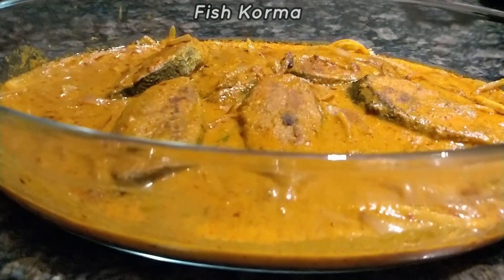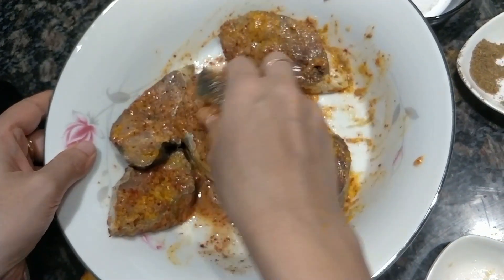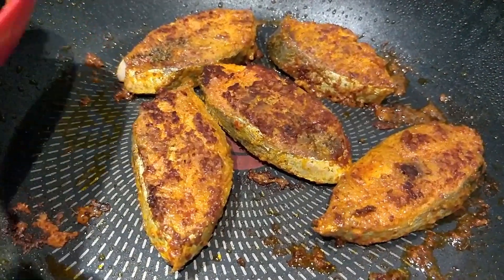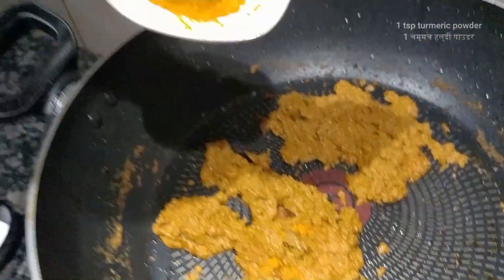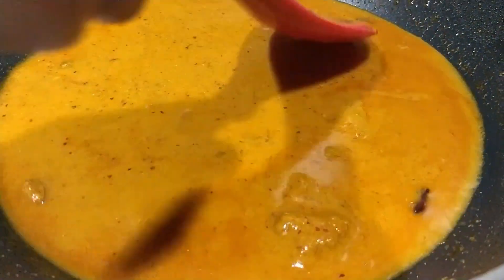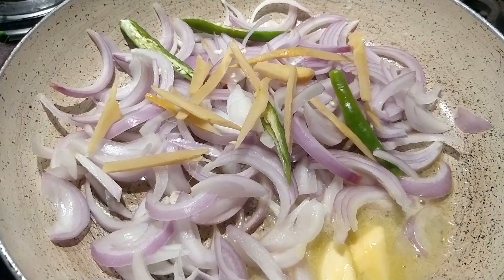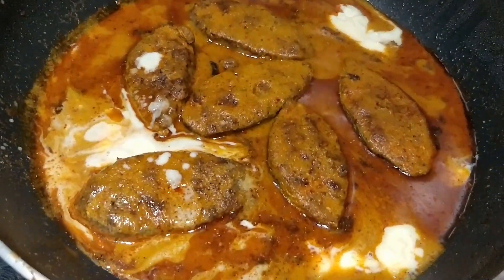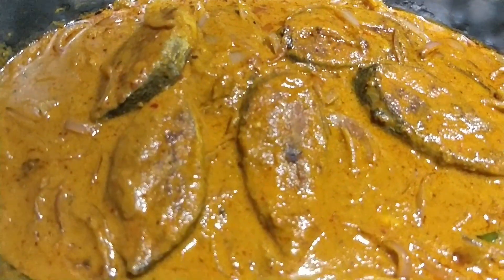Fish Korma (मछली कोरमा) | Fish Korma Bengali recipe | You will never forget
Fish korma is one of those magical dishes that will fill your entire plate. It is rich creamy full of spices and flavourful almond curry made with tomato paste.

 Ingredients :
1. 6-pieces Seer fish (you can take any fish)
2. 1 onion thinly sliced
3. 1 tsp ginger garlic paste
4. 1.5 tsp turmeric powder
5. 1 tsp red chilli powder
6. ½ tsp garam masala powder
7. 1-inch ginger thinly sliced like strips
8. 1 lemon juice
9. 2 green chillies slitted
10. 10 peeled almonds
11. 2 tomatoes roughly chopped
12. ½ inch ginger chopped
13. 4 garlic cloves
14. 2 whole green chilli
15. handful of coriander leaves
16. 4 tbsp oil
17. 4 butter cubes
18. 1-inch cinnamon
19. 3 cloves
20. 3 cardamons